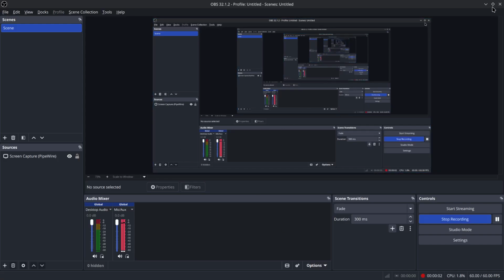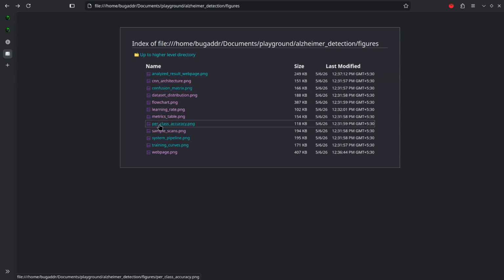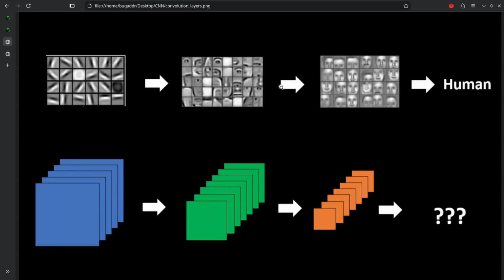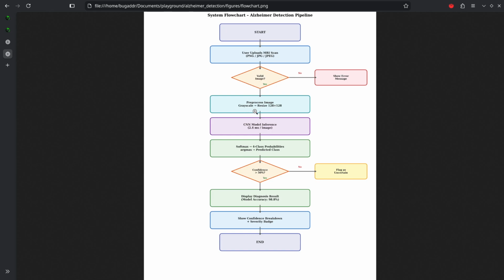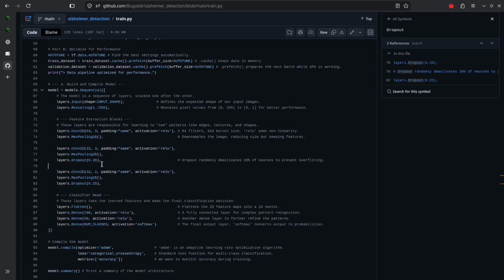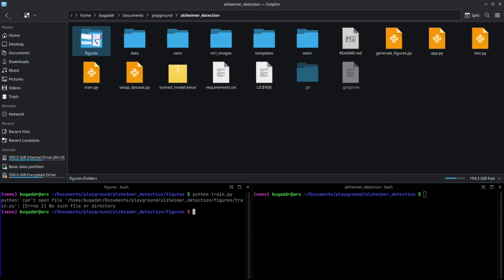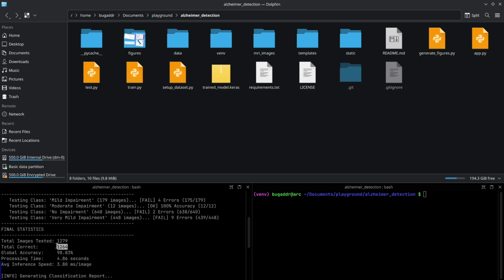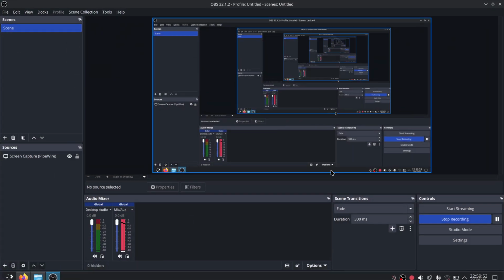Alzheimer detection using convolutional neural networks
Final year engineering project